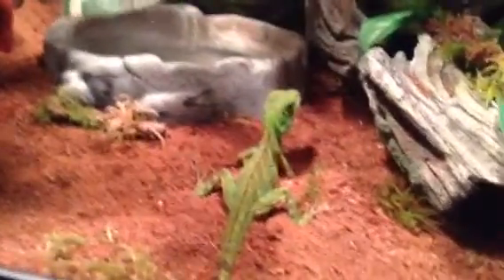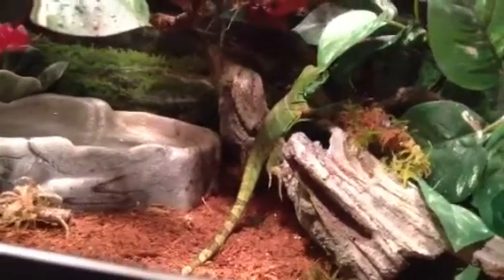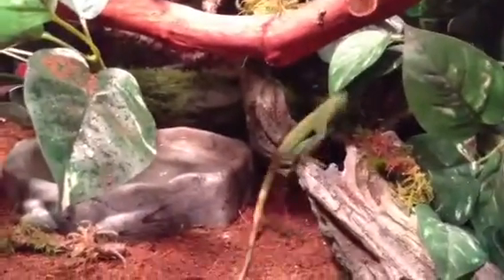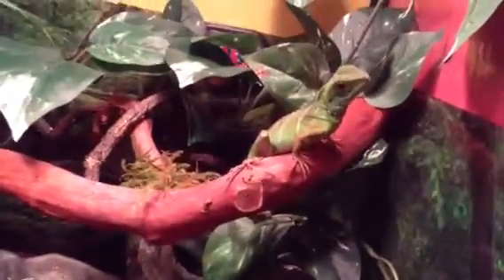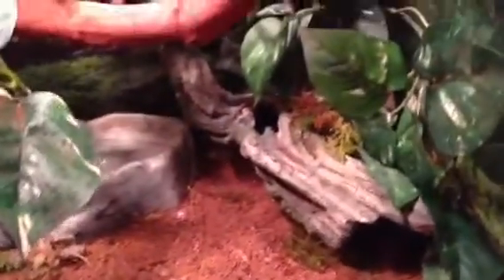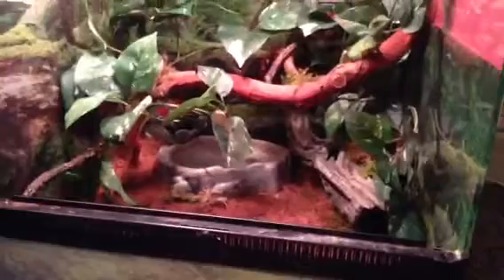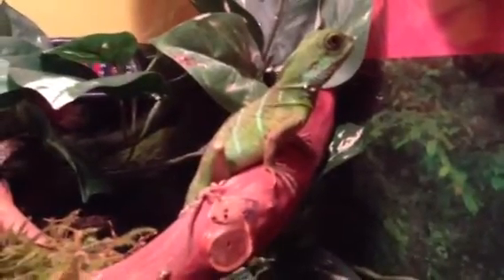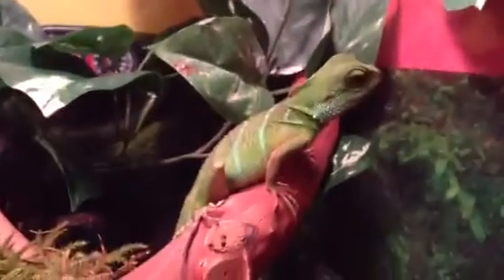Another update on Bubba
Hello youtubers. p.s don't listen to those stupid people on youtube telling you that cocoanut bark is bad!! It just depends on the size of your Dragon and the age. :) byee